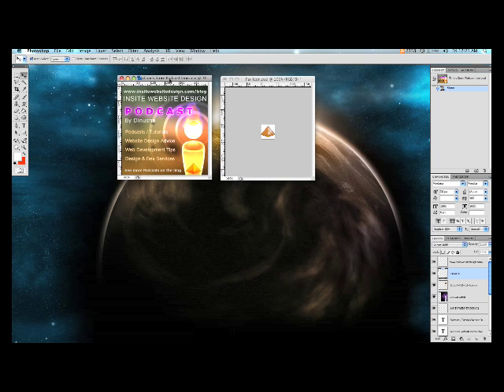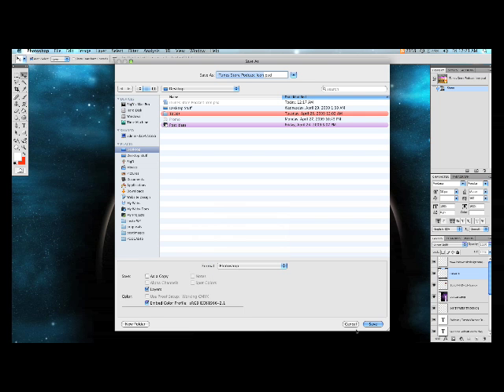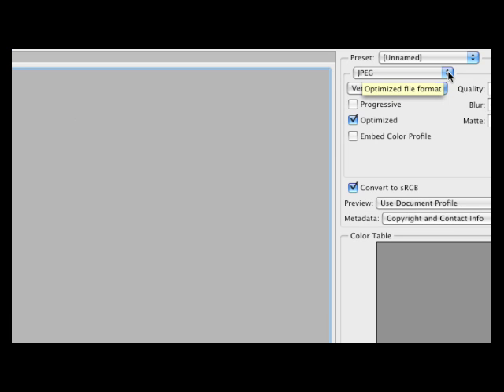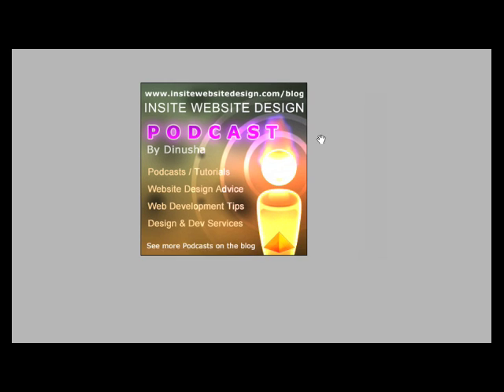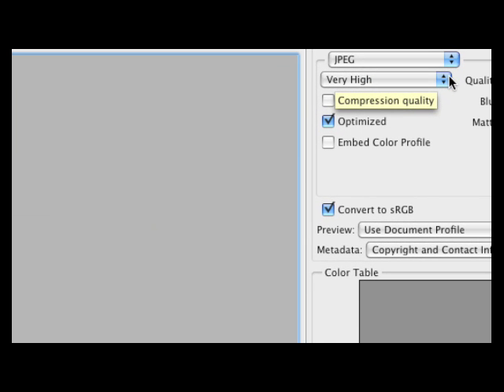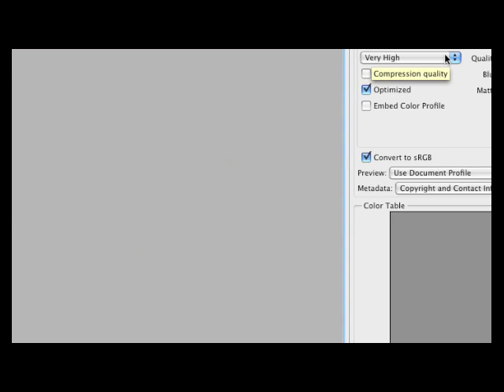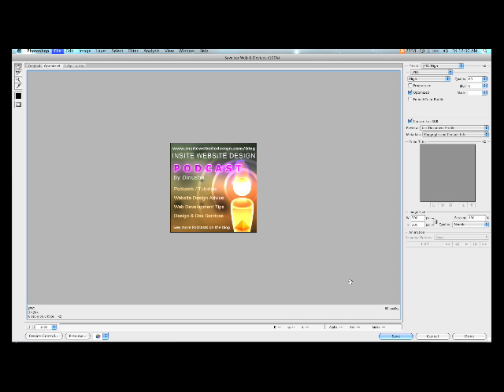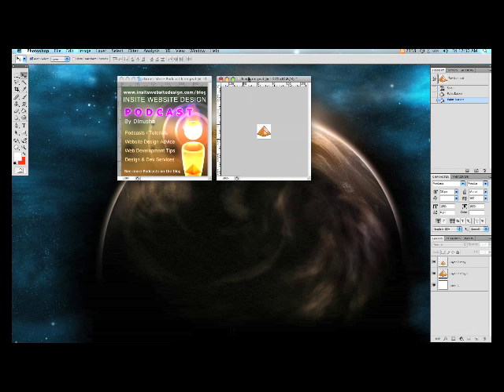Optimized Images For Websites With Photoshop Part1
How to properly save images for web. Learn where and when to use the right image formats for your websites. Web optimized images helps your web page load faster and more efficient.